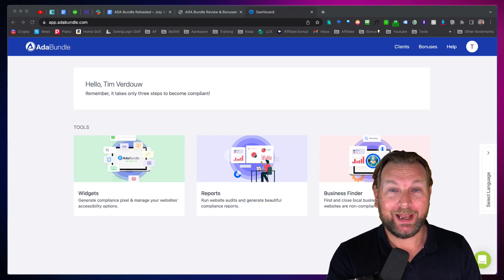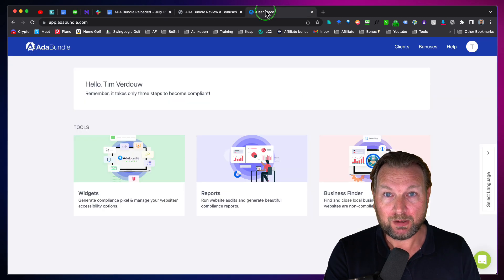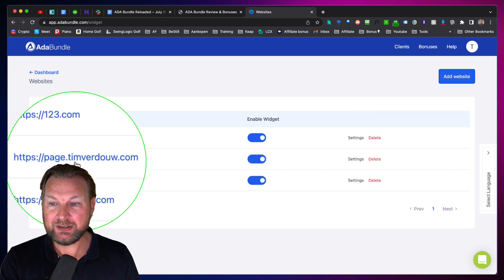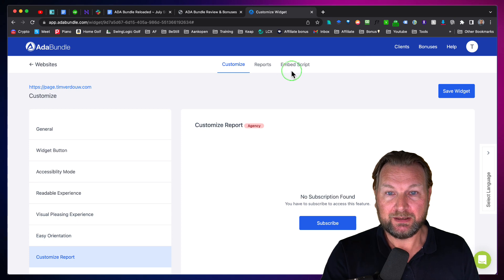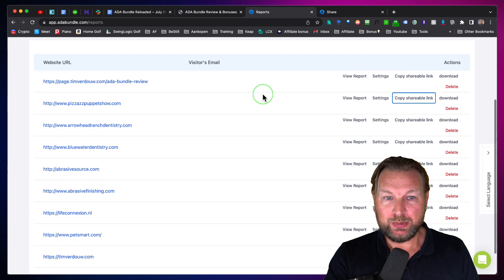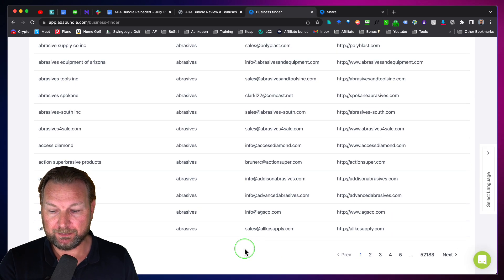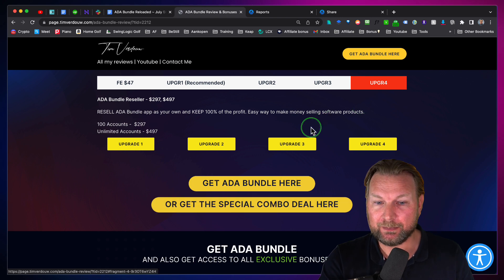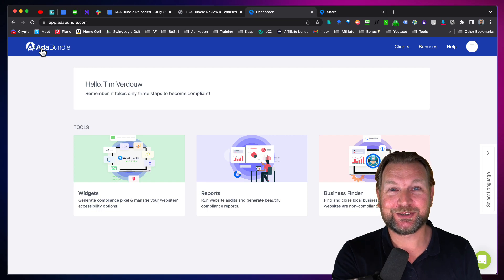ADA Bundle Review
ADA Bundle Review & Bonuses

Welcome to my ADA Bundle Review where I show you all the ins and outs of this (reloaded) software product.

The ADA (American Disabilities Act) is a set of laws that protects people with disabilities.

To ensure that your or your customer's website is compliant, you can use this software. It will help you identify and report areas of the website that need accessibility improvements.

The included widget is a great way to meet the needs of people with disabilities. Designed with an accessible design, it offers a variety of features that help you make your or your client's site ADA compliant.